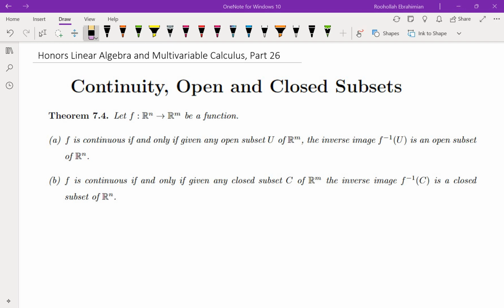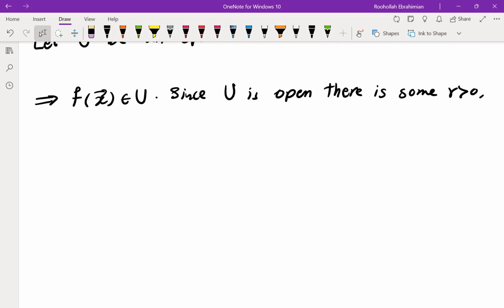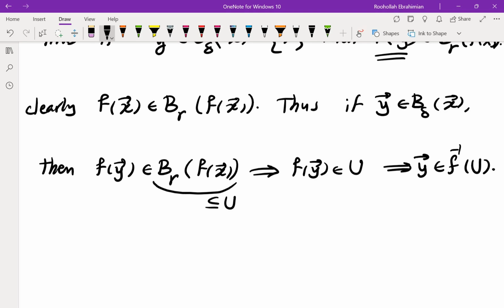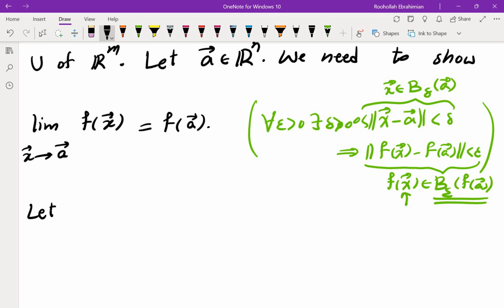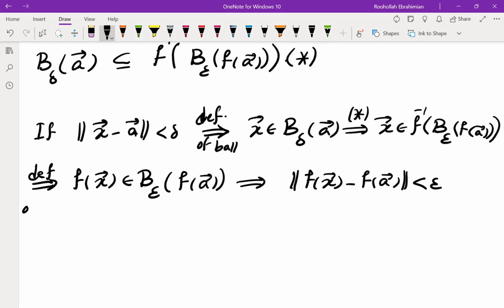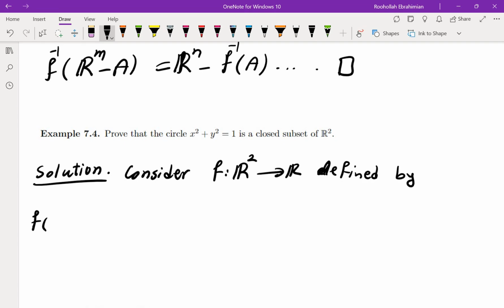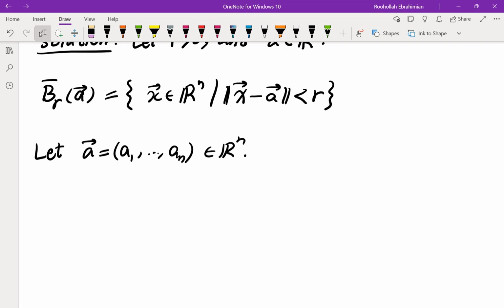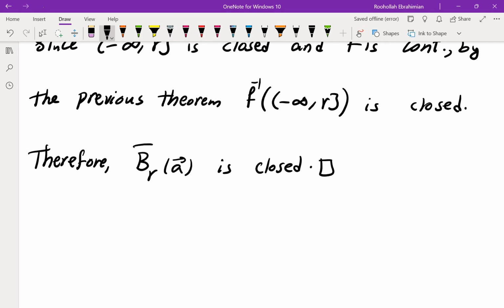Continuous Functions, Open Sets and Closed Sets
This is the twenty sixth of a series of videos for the Honors Linear Algebra and Multivariable Calculus course that I teach at the University of Maryland. The course involves some proofs along with the discussion of linear algebra and multivariable calculus.

In this video I discuss how we can understand continuous functions in terms of closed and open sets.

Continuous Functions and Inverse Image of Open and Closed Sets: 0:10

Example 1: 13:55

Example 2: 16:30